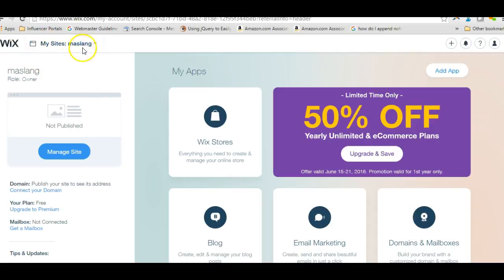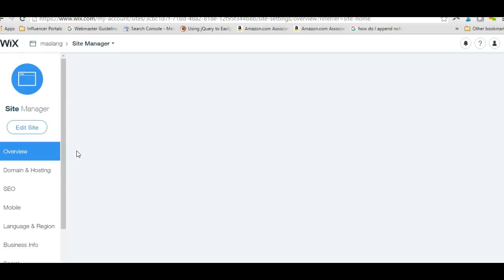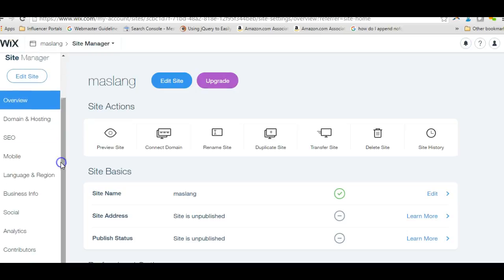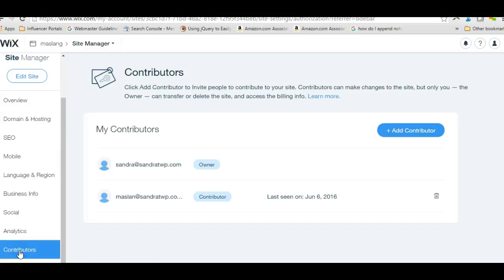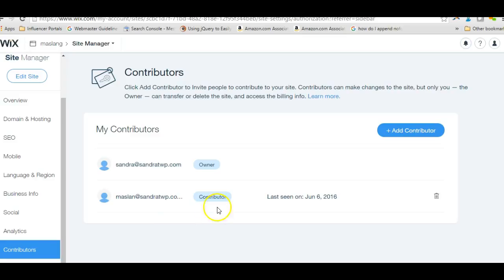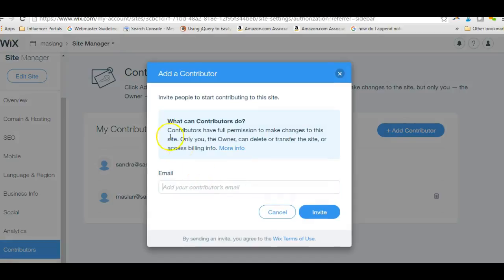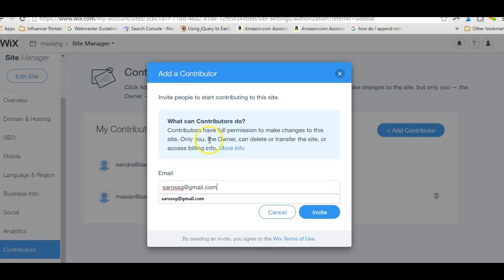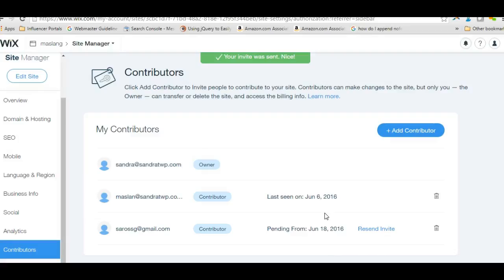Creating a Contributor Role in a Wix site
If you have a Wix site and want someone else to do some work in it - writing content, changing the design - you can create a contributor role will gives them access without giving them your login credentials. It's easy and fast.